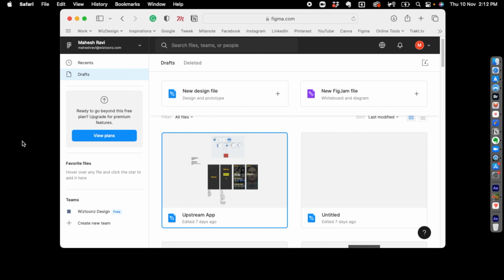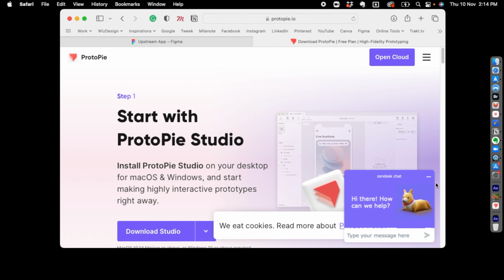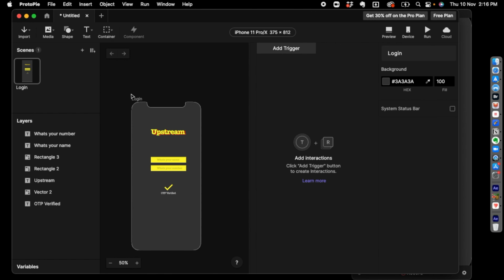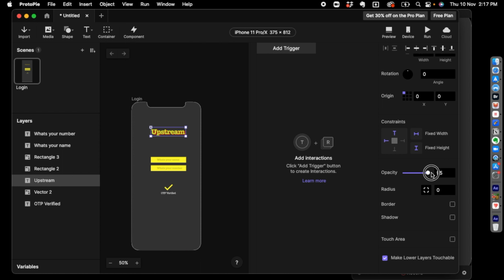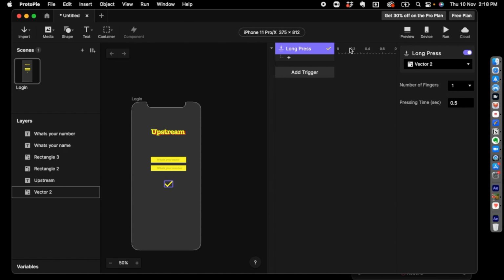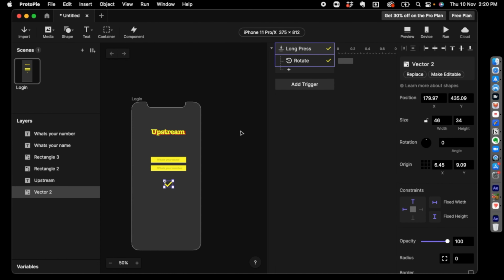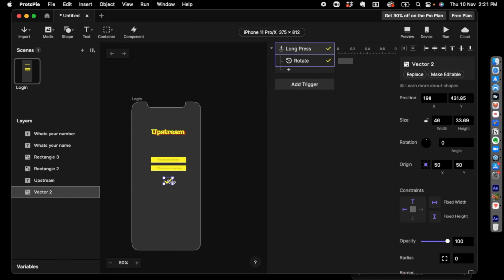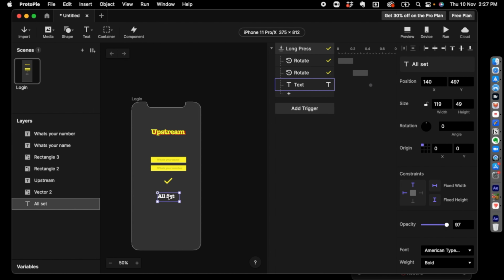Advanced Prototyping and Micro Interactions with Protopie